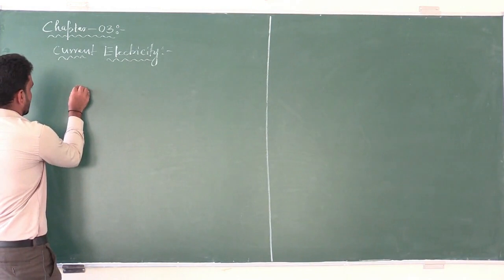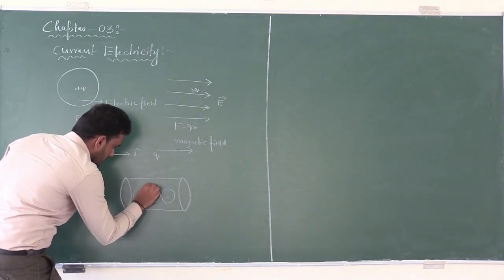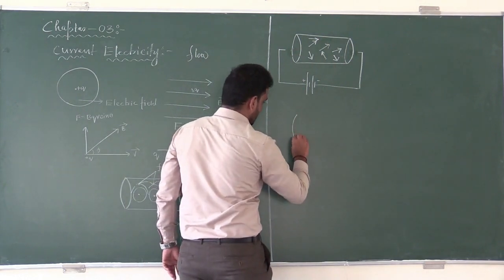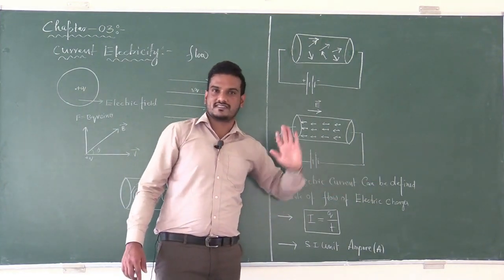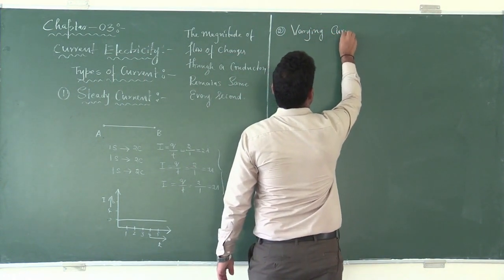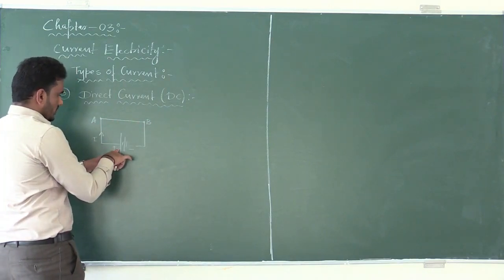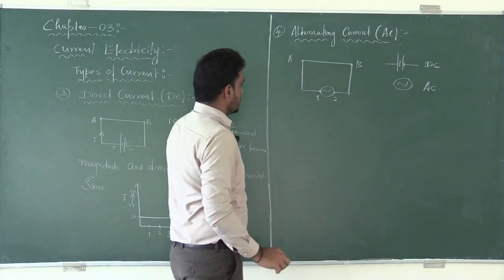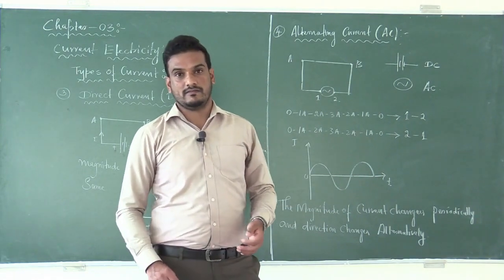St Philomena's P.U. College, Mysuru. Physics Class 19: Introduction to Current electricity-Mr Mahesh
Physics Class 19: Introduction to Current electricity